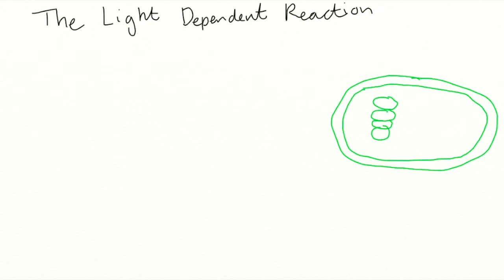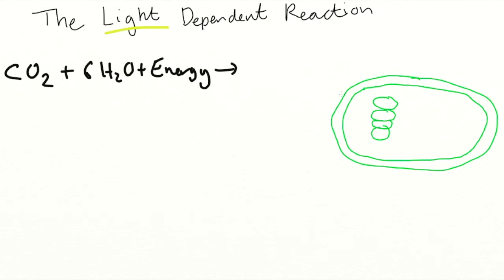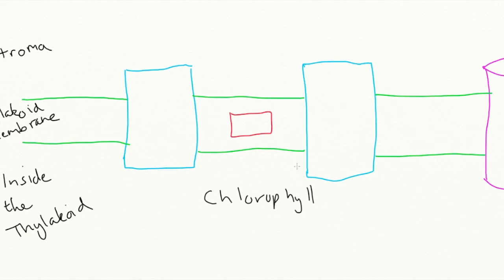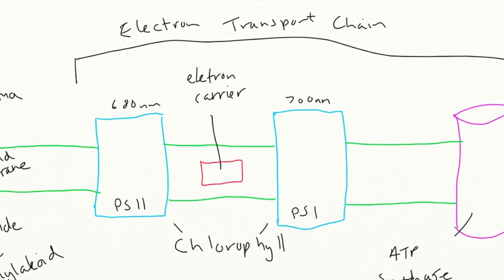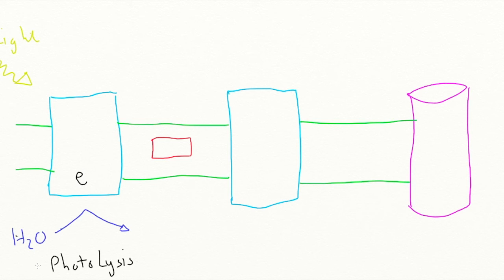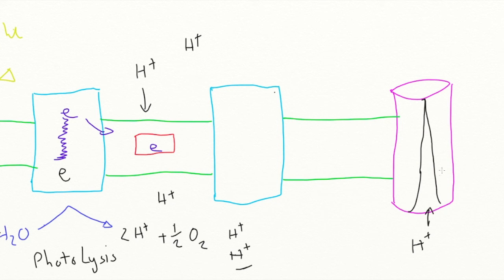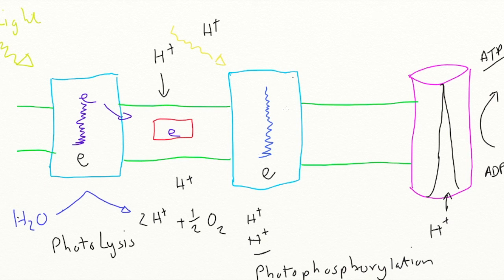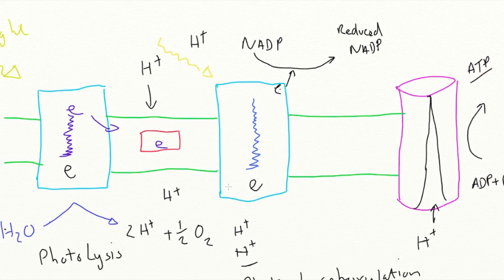The light dependent reaction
A white board style lesson on the light dependent reaction, which is the first stage of photosynthesis. This video is targeted at college students.